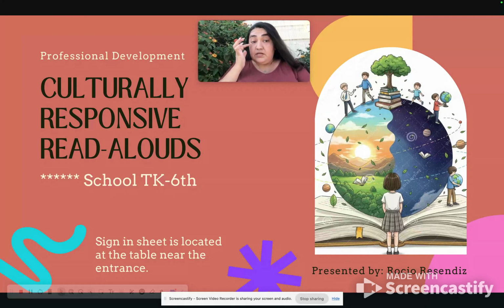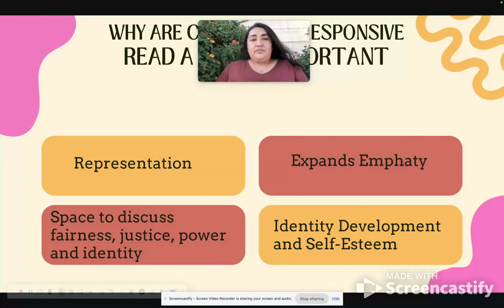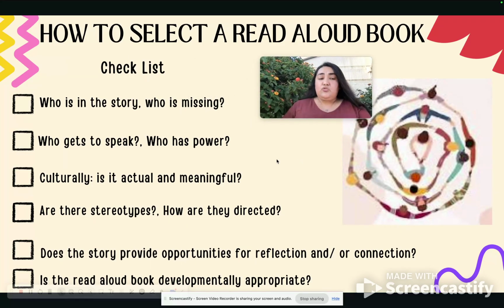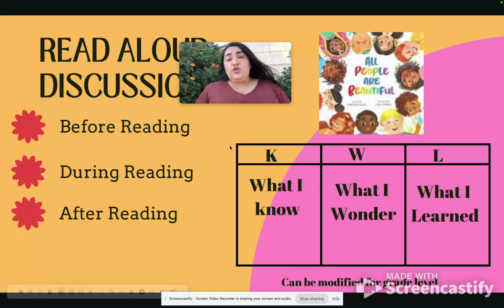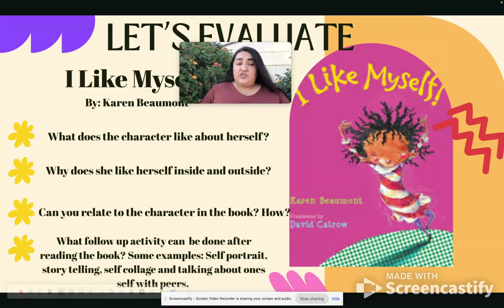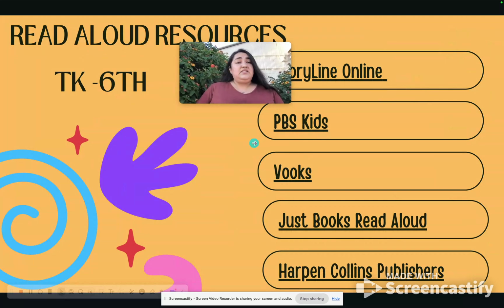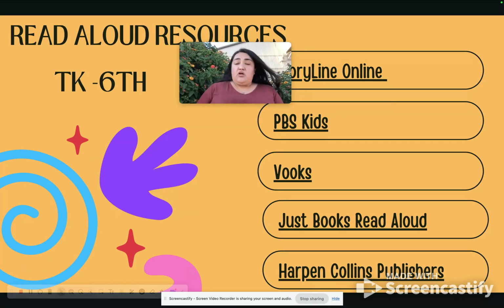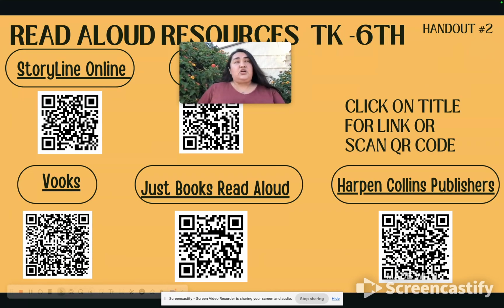Culturally Responsive Read-Alouds